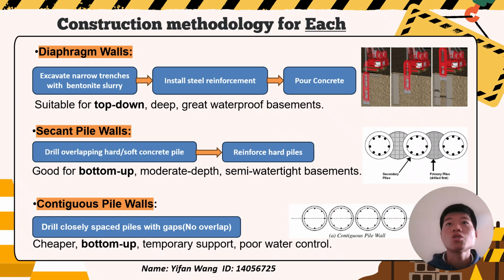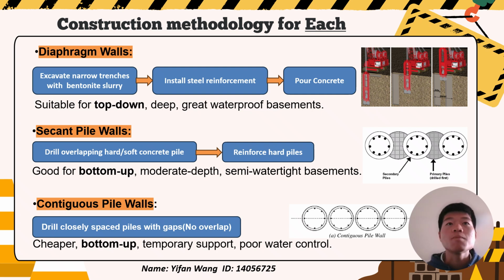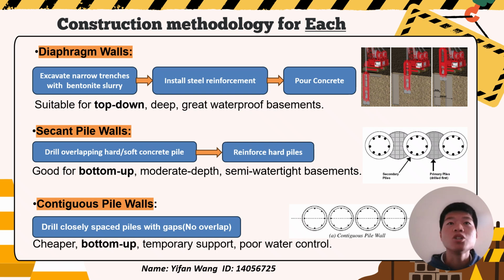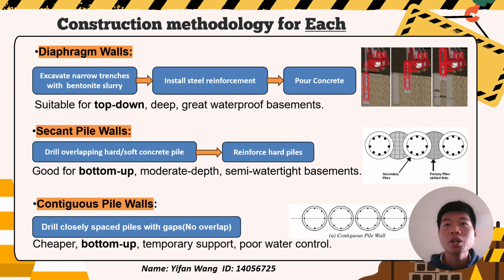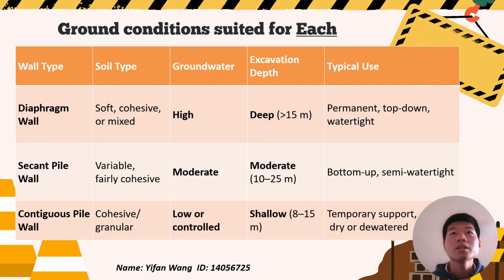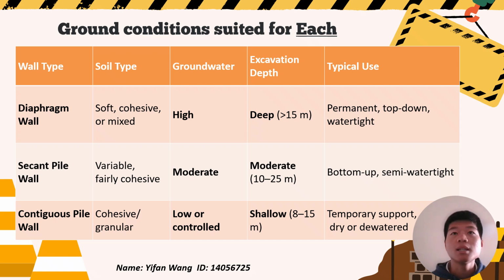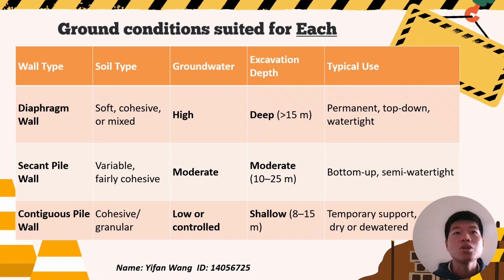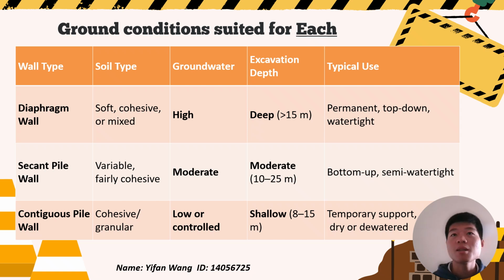Yifan Wang 14056725